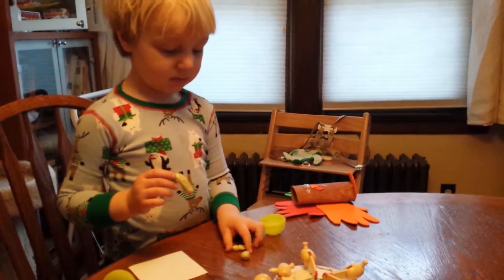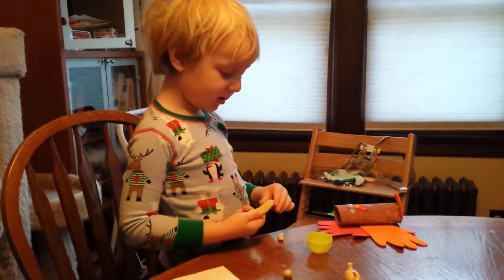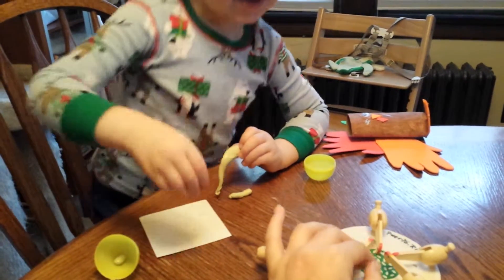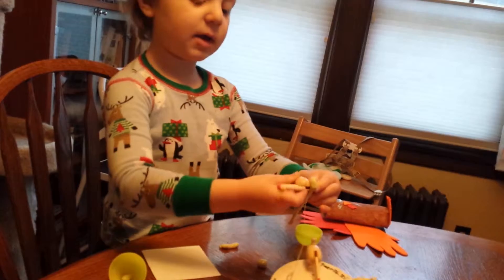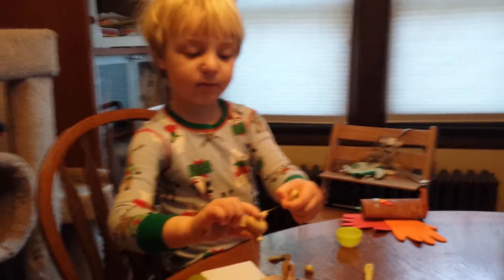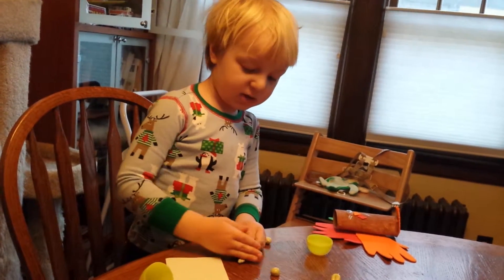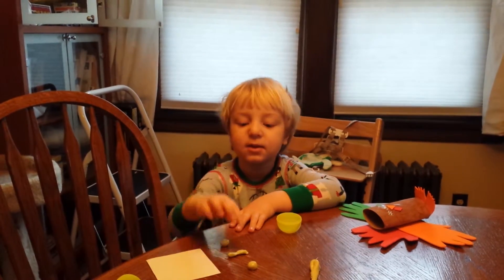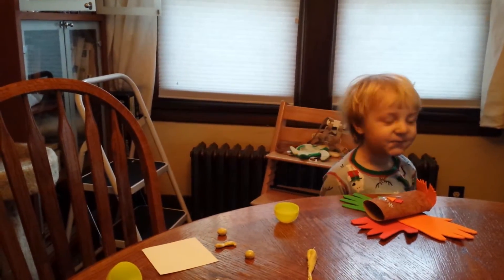The artistic process - silly putty balls